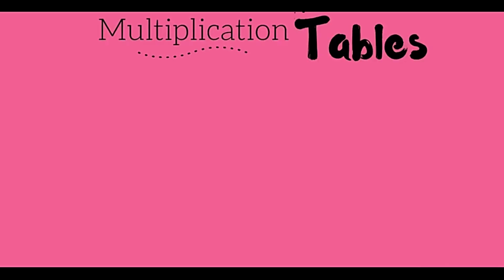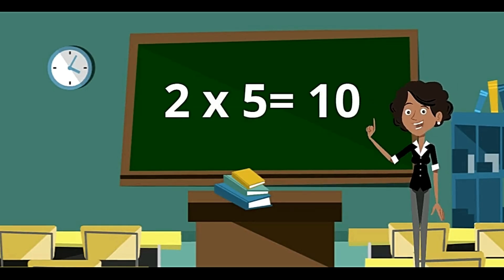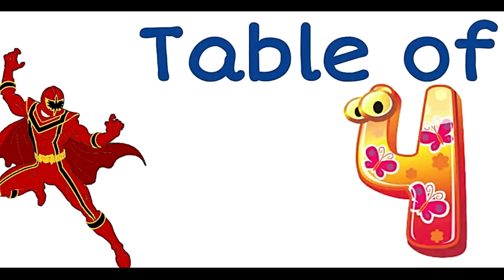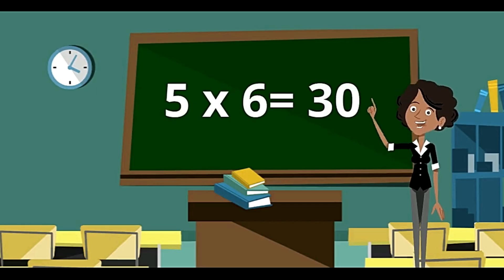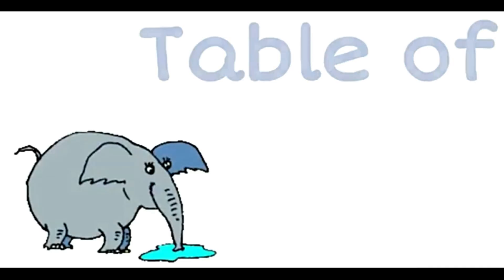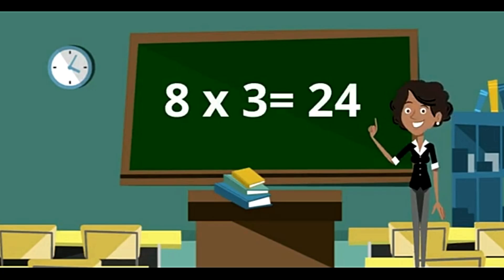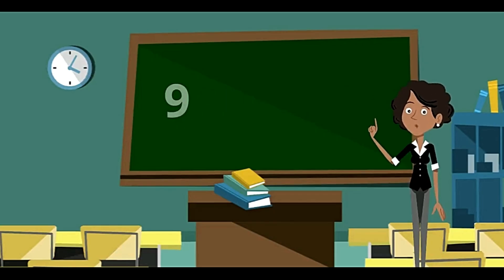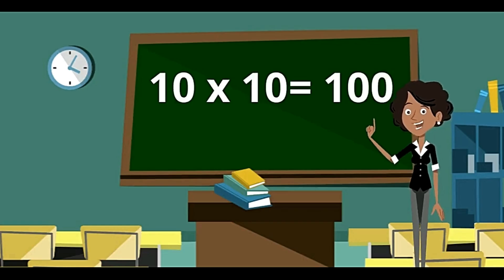"Learn Multiplication Tables 1 to 10 for Kids | Easy Math Lessons for Children | Fun Learning!"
Welcome to our fun and educational video on multiplication tables 1 to 10 for kids! In this video, we’ll help young learners master multiplication in an easy and engaging way. With clear explanations, colorful visuals, and catchy songs, we make learning the multiplication tables fun and stress-free!

Kids will learn how to multiply numbers from 1 to 10 through simple steps and real-life examples.

👉What you'll learn in this video:

-The basics of multiplication and how it works.
-Multiplication tables from 1 to 10 with clear examples.
-Fun tips and tricks to remember multiplication tables.
-How to solve multiplication problems quickly and easily.

Let’s make learning math an adventure!

Thank you for visiting us :D